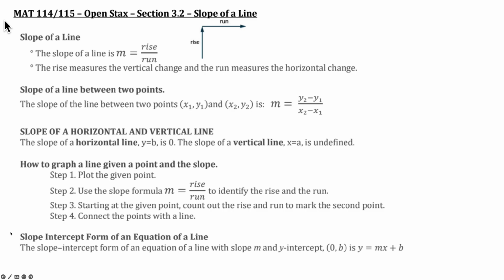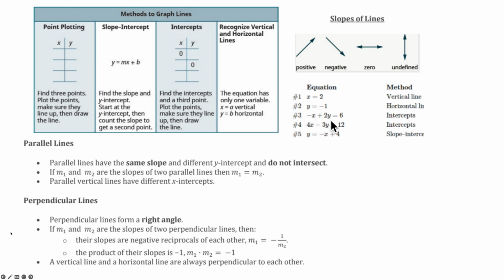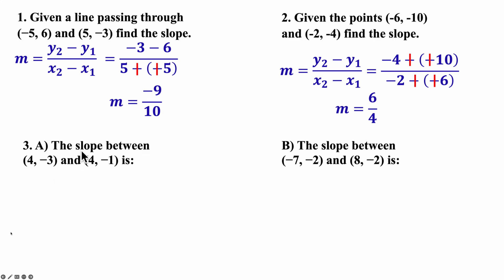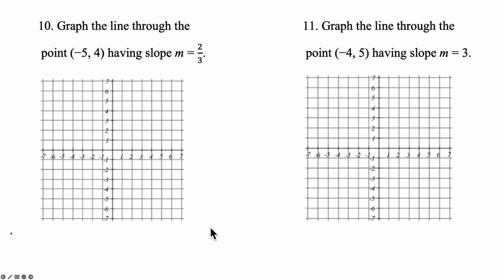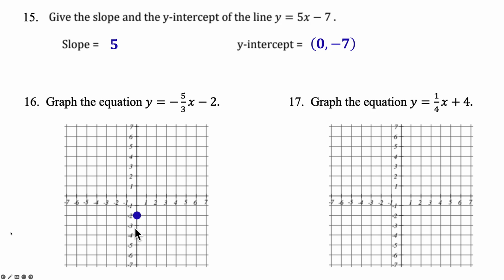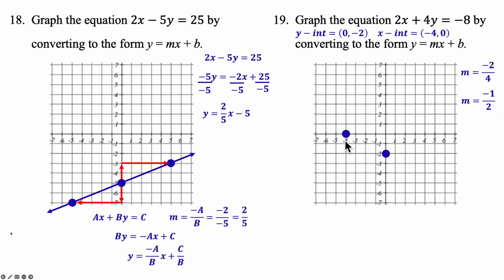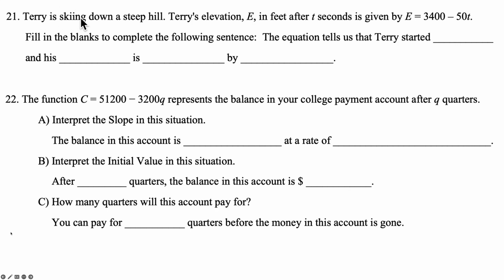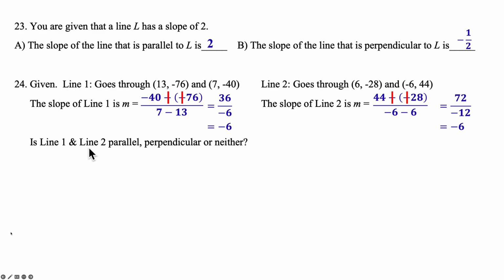MAT 114:5 3 2